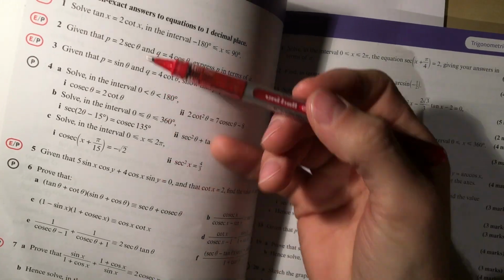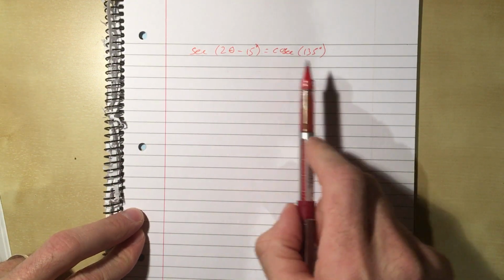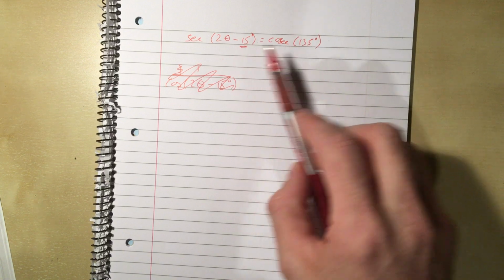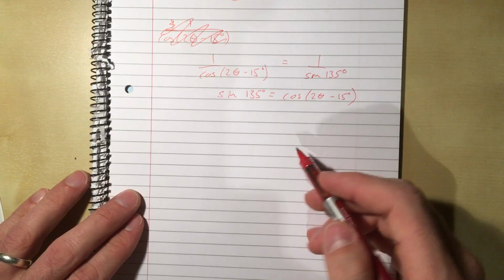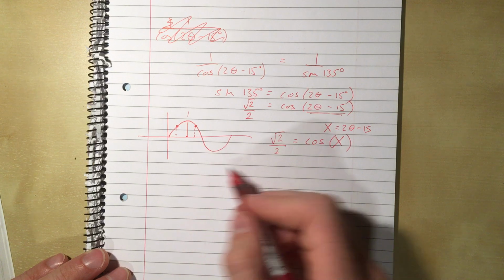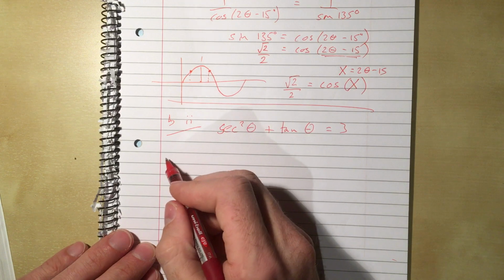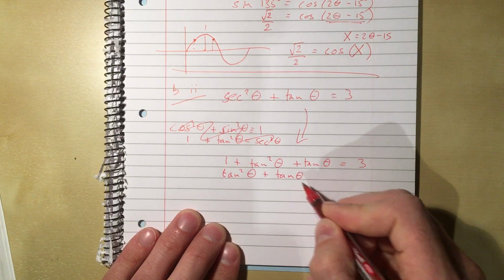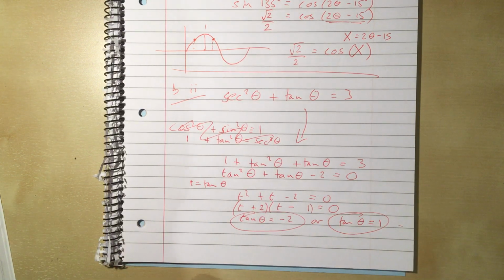Q4b Mix Exercise 6 Year 2 Pure